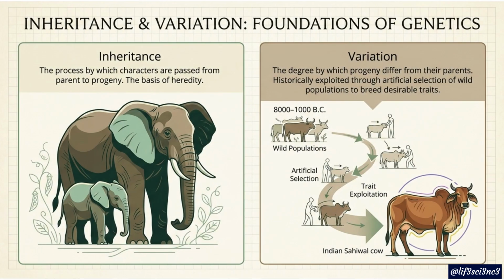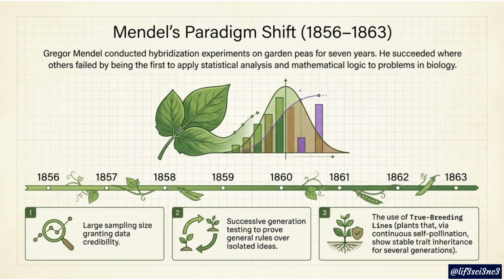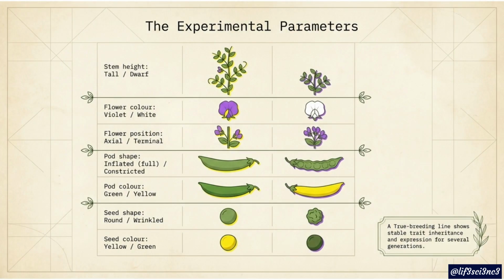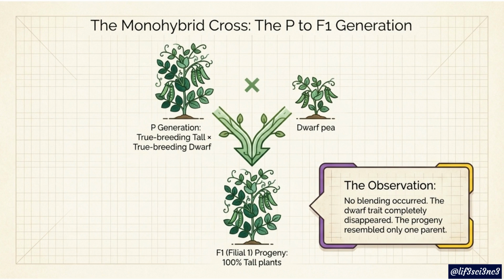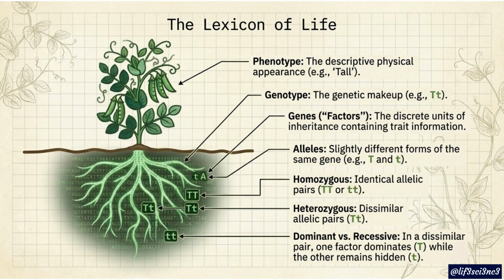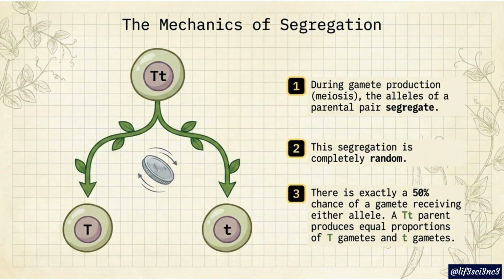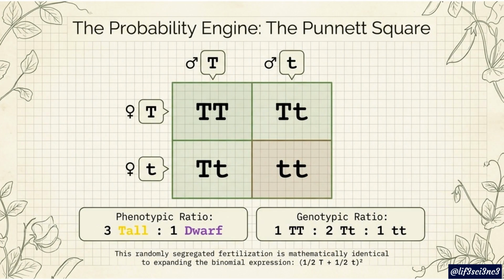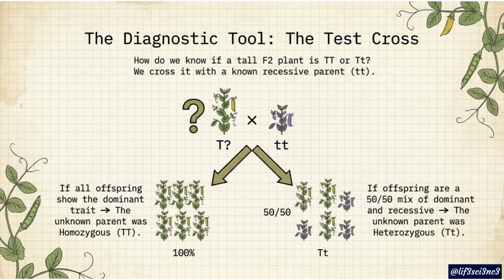Master the Mendelian Genetics in Under 10 Minutes!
Ever wondered how physical traits are passed down through generations? In this comprehensive, step-by-step biology guide, we break down the principles of Mendelian Genetics and make inheritance simple!
From Gregor Mendel's groundbreaking 7-year pea plant experiments to mastering the Punnett Square, this video covers everything you need to know for your biology exams or general curiosity.

⏱️ TIMESTAMPS:
0:00 - Welcome to Mendelian Genetics
0:55 - Foundations: Inheritance vs. Variation
1:50 - Gregor Mendel's Paradigm Shift (1856–1863)
2:45 - The 7 Traits of Garden Peas
3:40 - The Monohybrid Cross: Parent to F1 Generation
4:35 - The F2 Generation & The 3:1 Ratio
5:30 - Genetics Lexicon: Genotype, Phenotype & Alleles
6:25 - Quick Summary & Conclusion